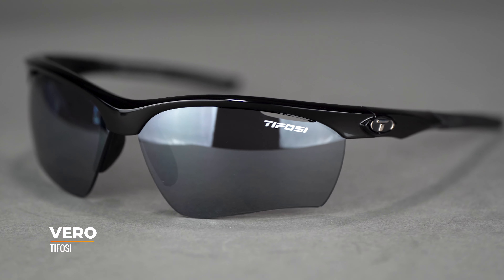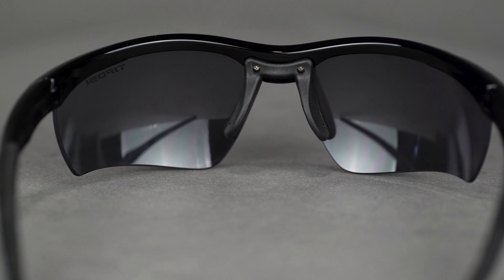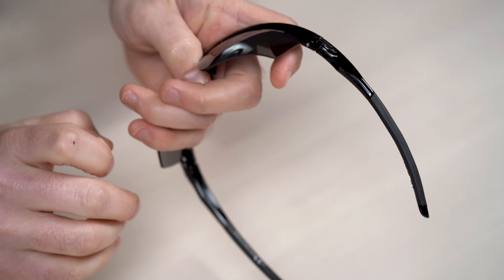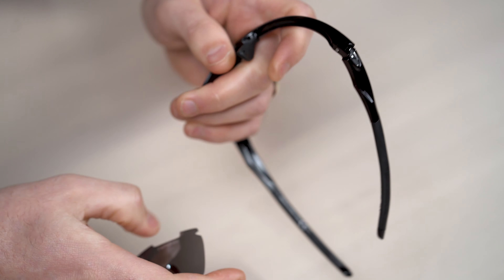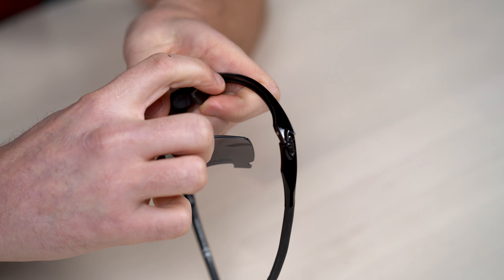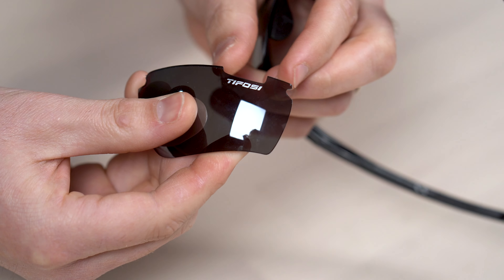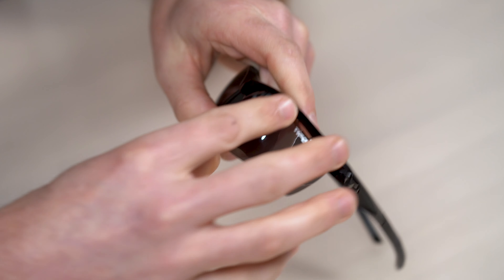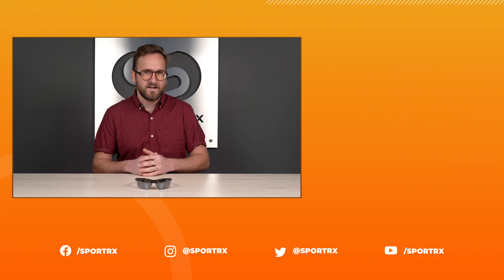How to Interchange Lenses on the Tifosi Vero | SportRx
Eyeglass Tyler from SportRx shows you to install and remove the lenses on your Tifosi Vero.

0:51 Tutorial Start

Featured Product:

Unfortunately we no longer carry the Oakley Scavenger that Tyler is wearing, but check out what we do have from Oakley

Don’t know your size? Measure with the SportRx SFW
Questions about your prescription?